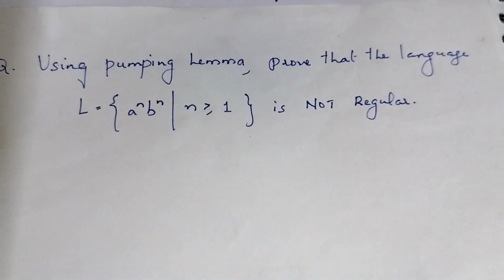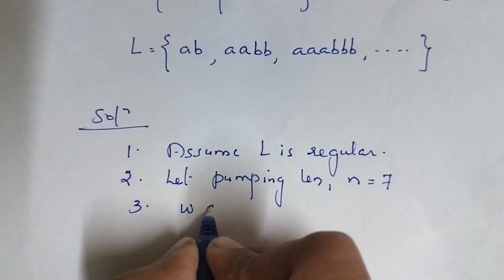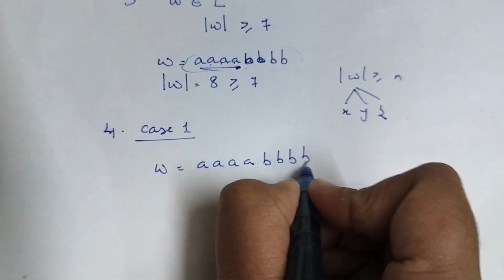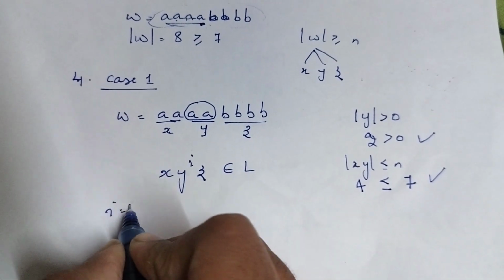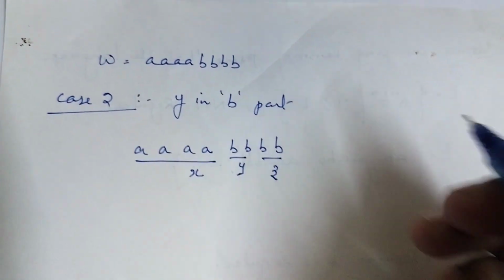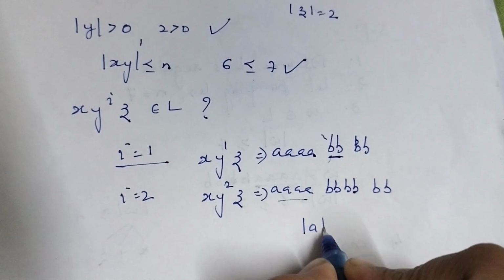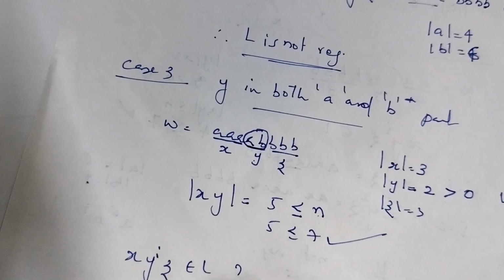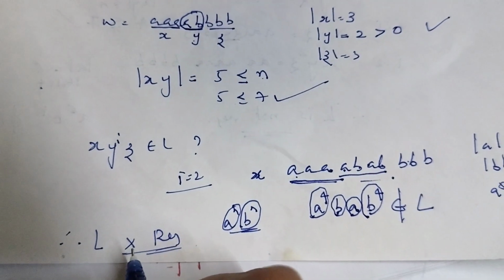34. Prove a language is not regular using Pumping Lemma